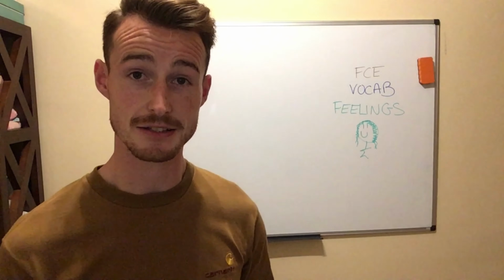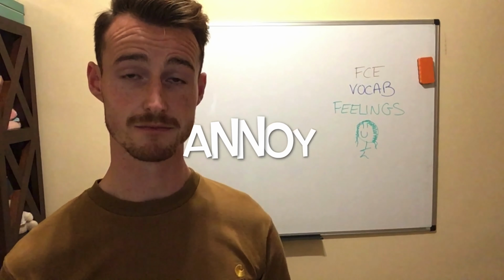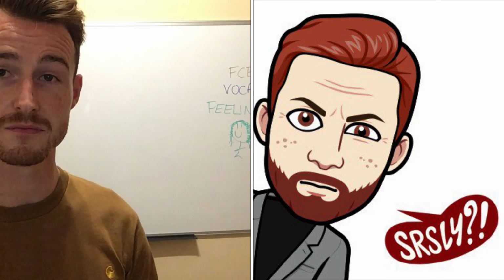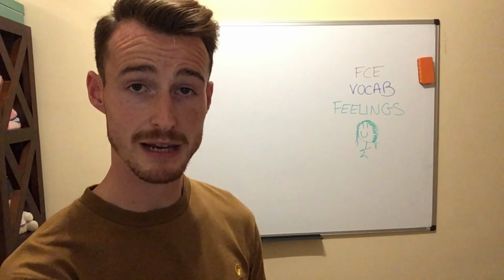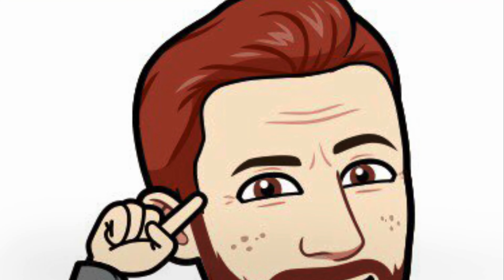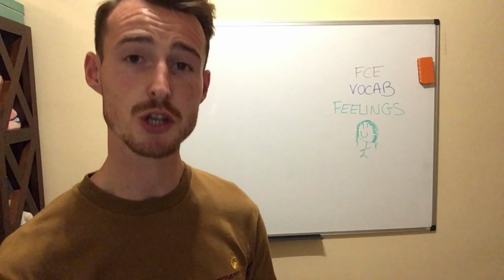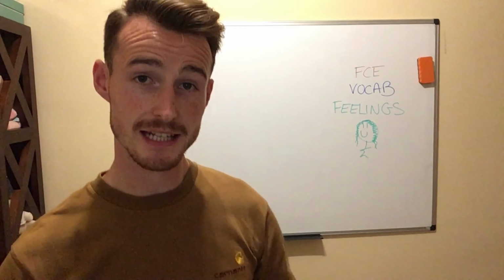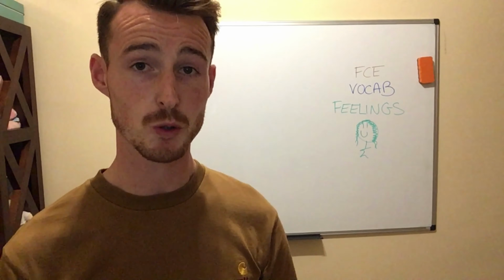FCE USEFUL VOCAB - FEELINGS